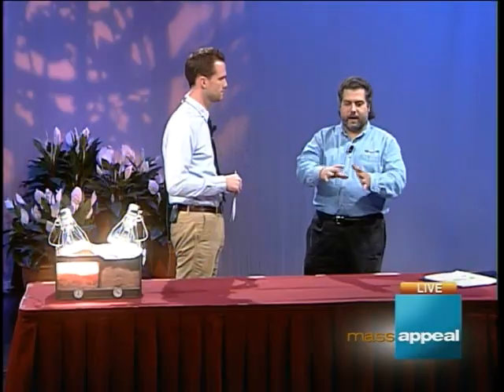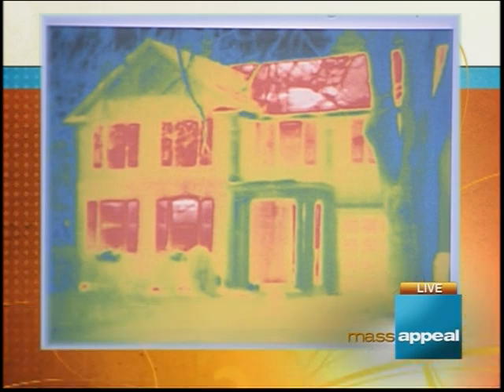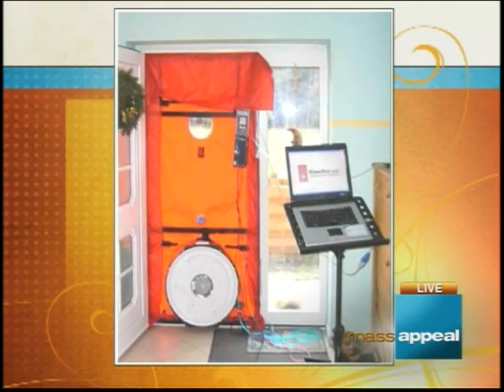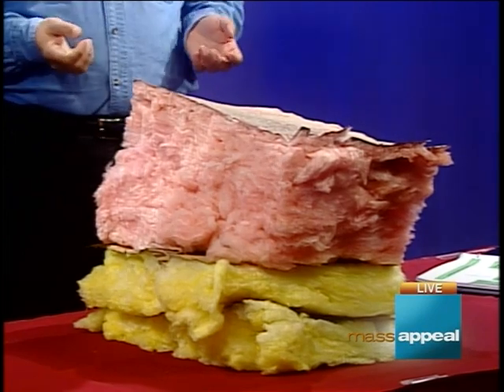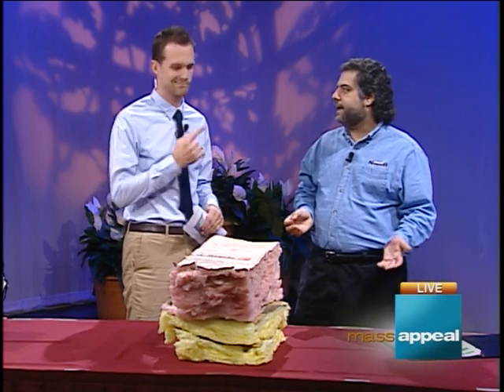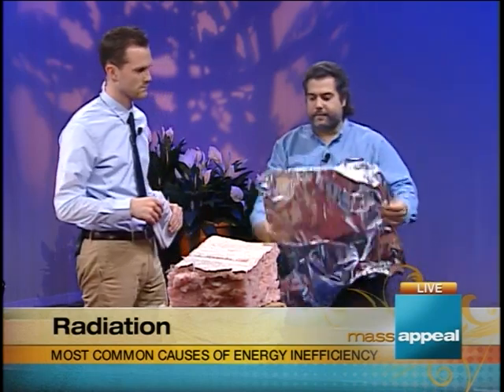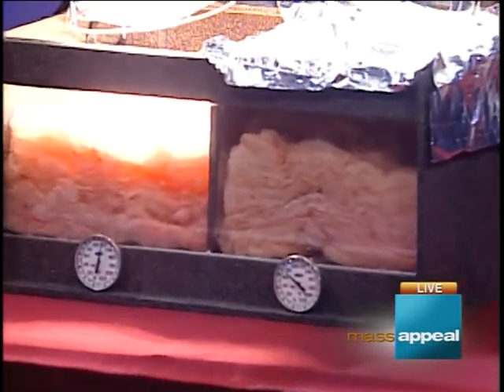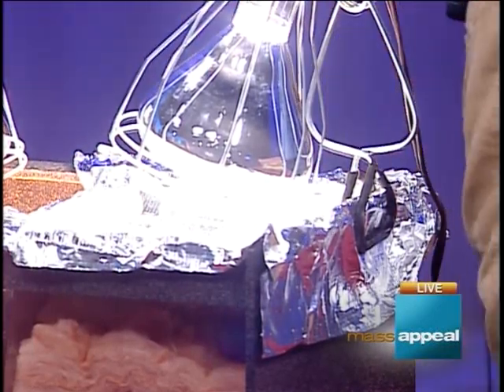NESCOR Attic Shield on Mass Appeal